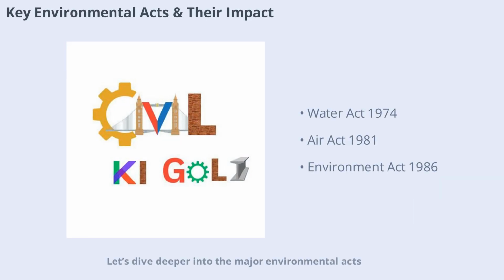TGPSC AEE ENVIRONMENT ENGINEER 2026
INTRODUCTION AND 2017 PAPER